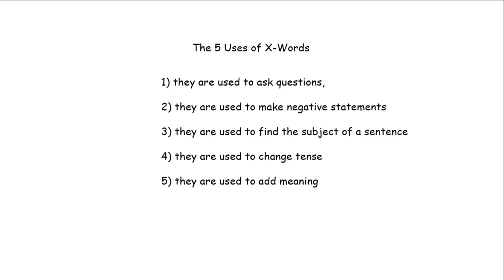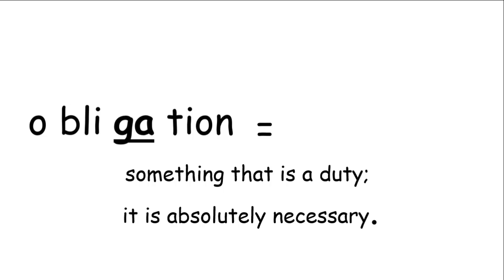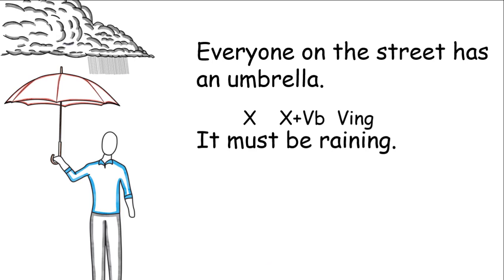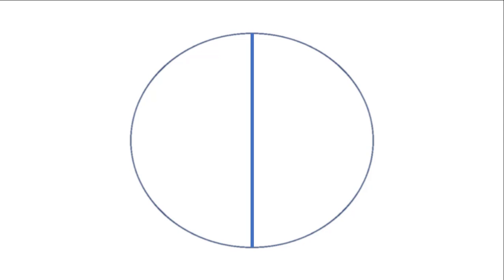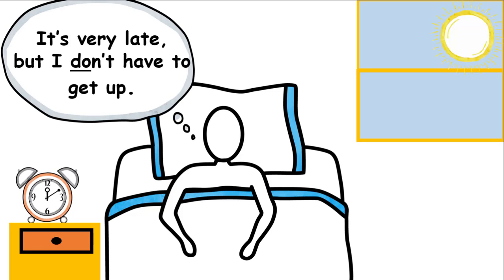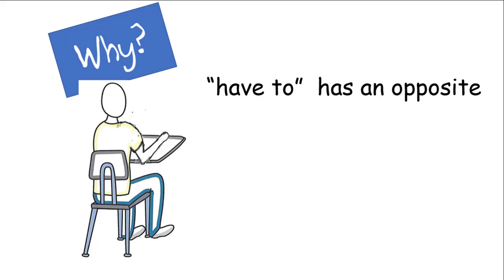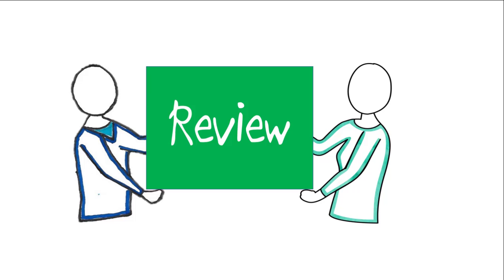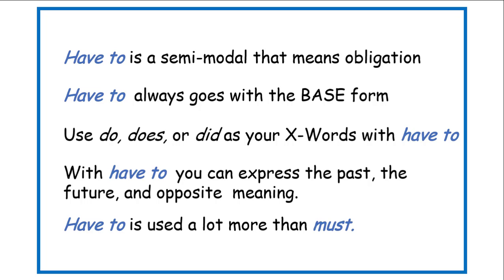Lesson 13 - Must & Have to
Learn about the useful semi-modal have to